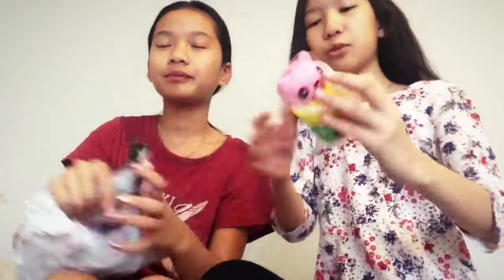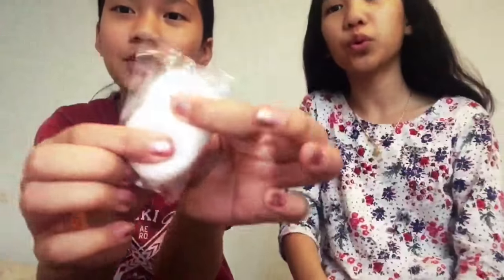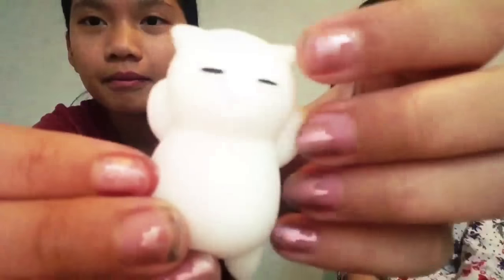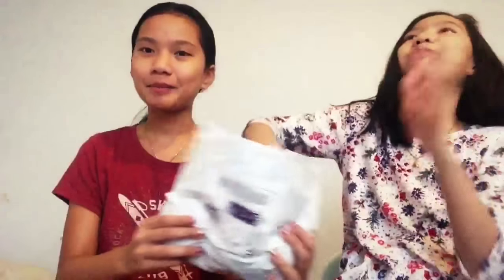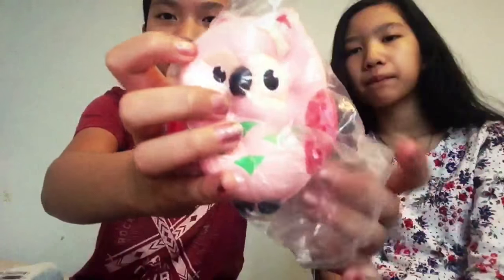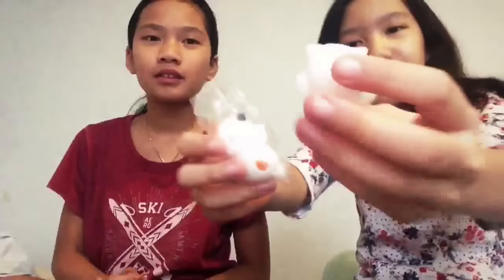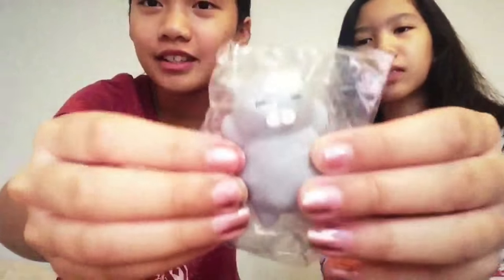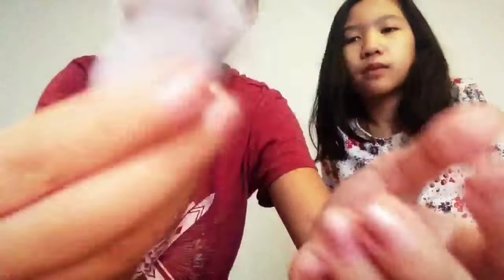BEST SQUISHY PACKAGE EVER!! | Banggood.com squishy package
Hey guys! It’s me Emma and I wanna say that I can’t wait to be in more videos and help Myla with them.And also love you guys!❤️❤️❤️❤️